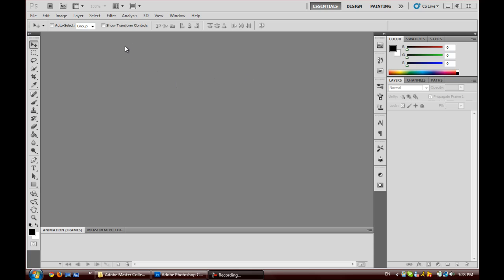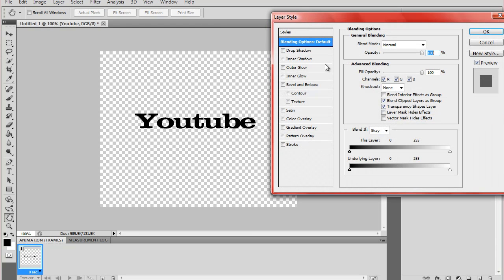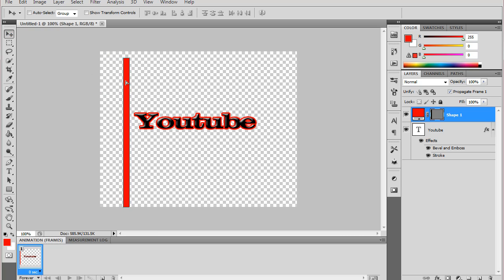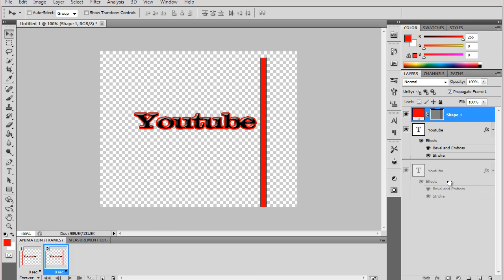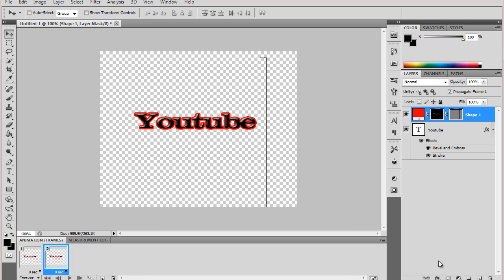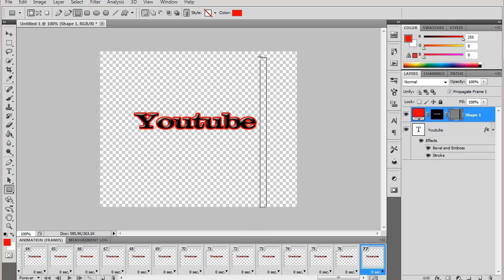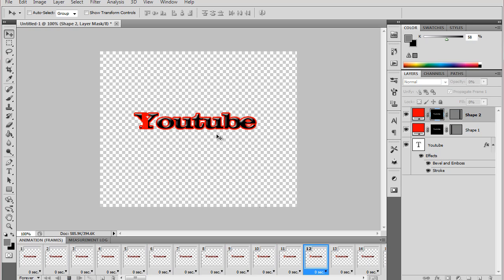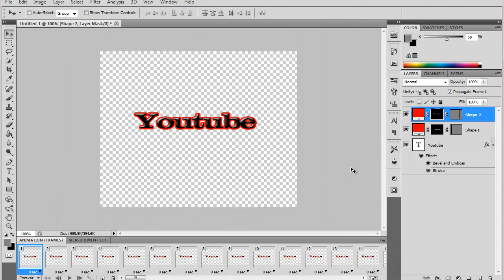[TUT] Photoshop | Updated Scan Line Tutorial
#$@#$@%UPDATED^&$%#$@$##

Here is a animated scan line text tutorial form NGU member, Mikel527